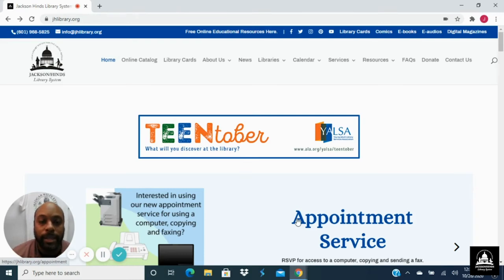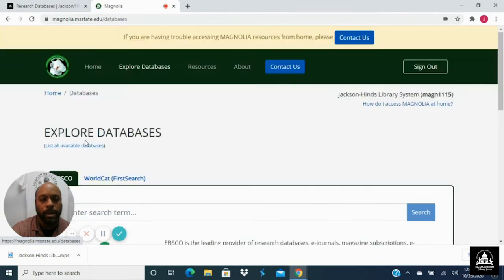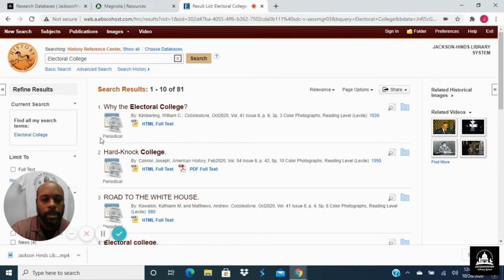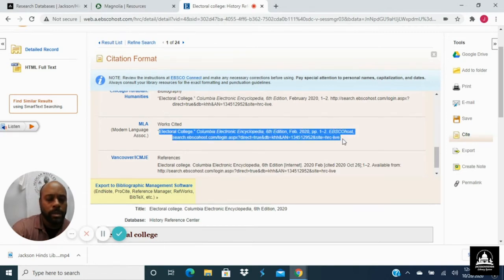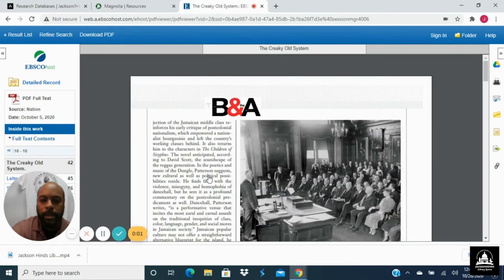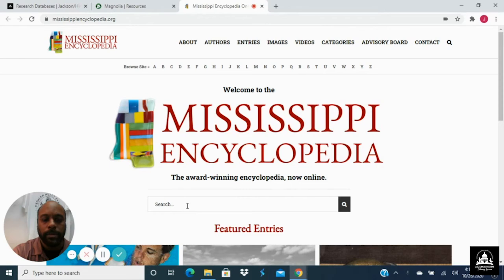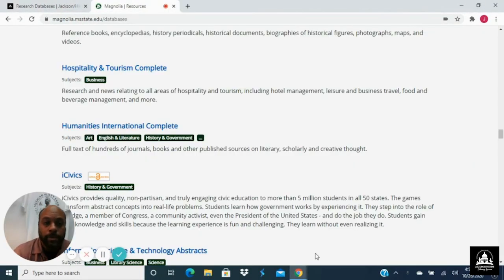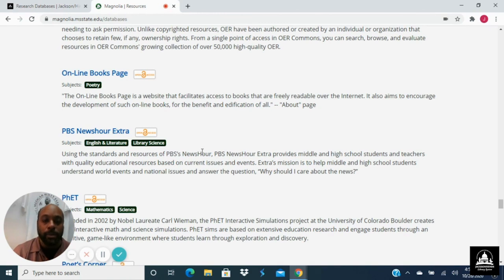Library Database Instructional Video by Medgar Evers Library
Check out this brief introduction to searching the databases available to the public through the Jackson/Hinds Library System. Learn how to find articles from scholarly, popular and reference sources, as well as pictures and videos on a wide variety of subjects!

Hosted by Medgar Evers Library.